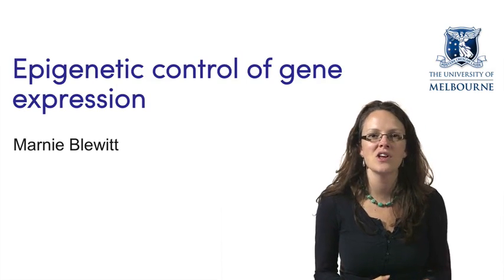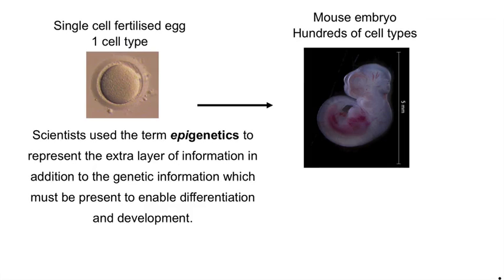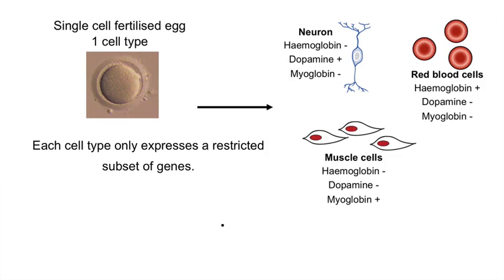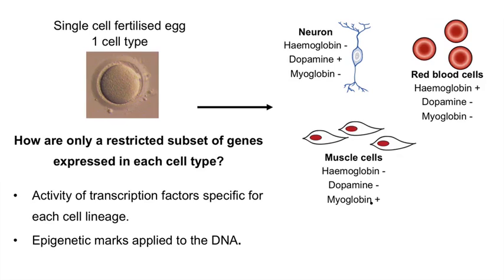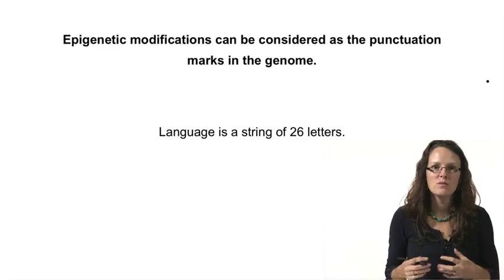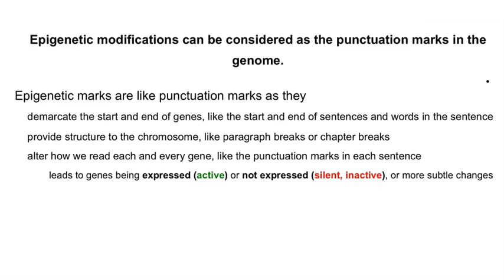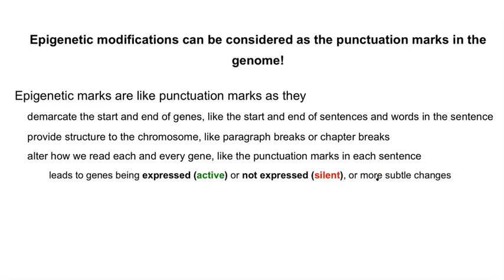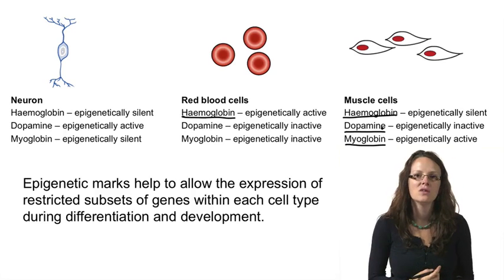Introduction to the concepts of epigenetic control